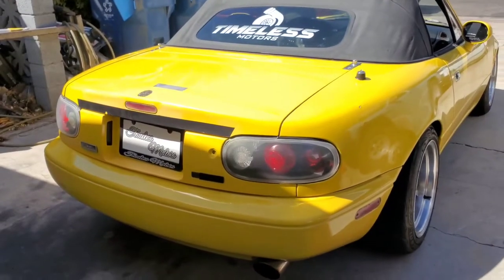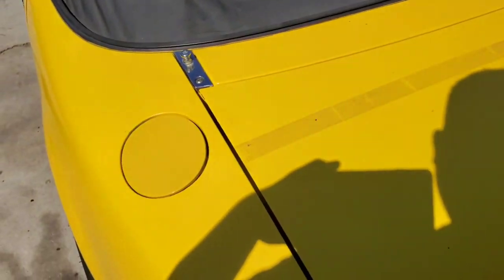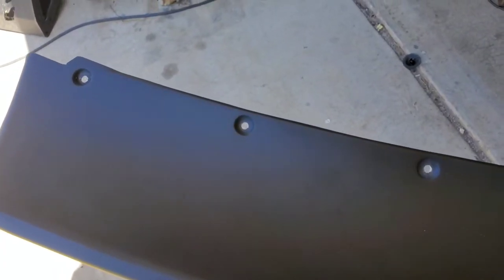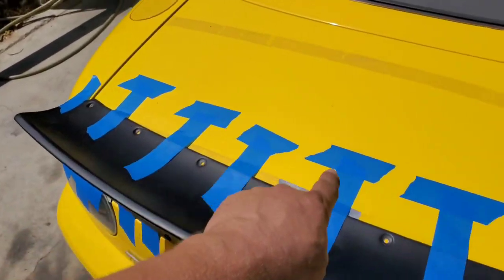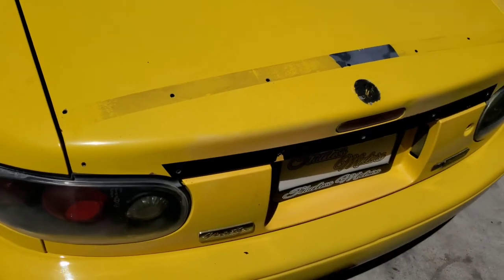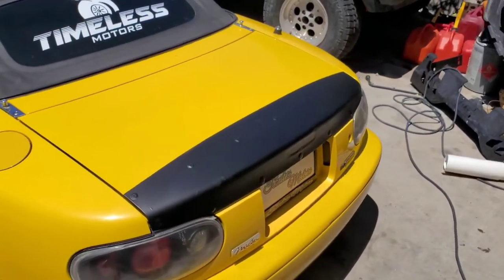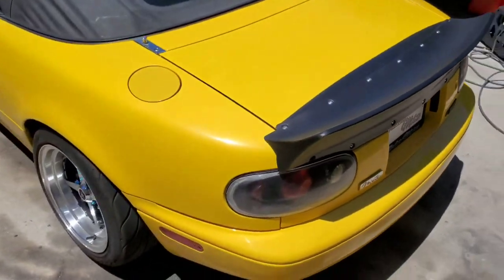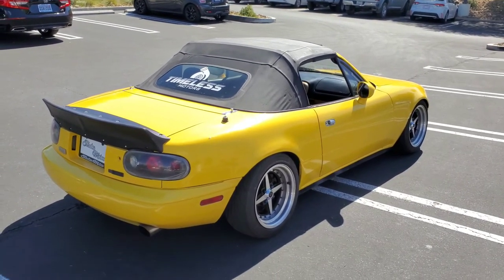Miata Rocket Bunny Duck bill Wing install!! 🚀🐰🦆💵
Today we install the Rocket Bunny Duckbill wing on the Na Miata Project.